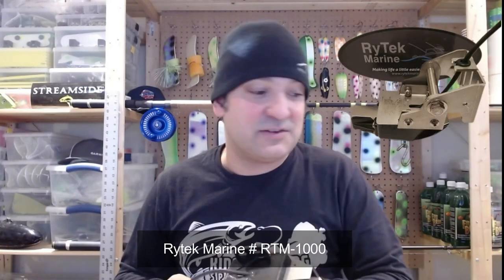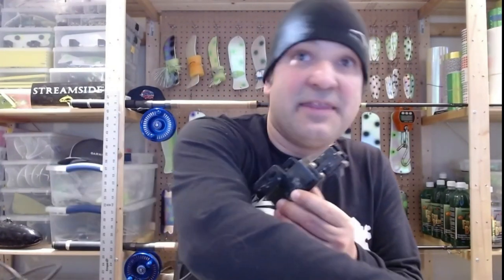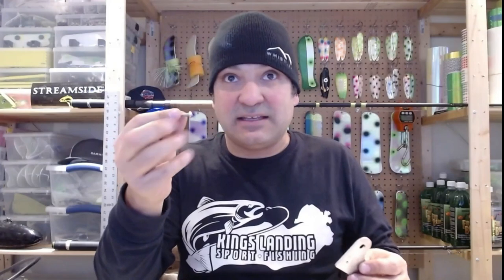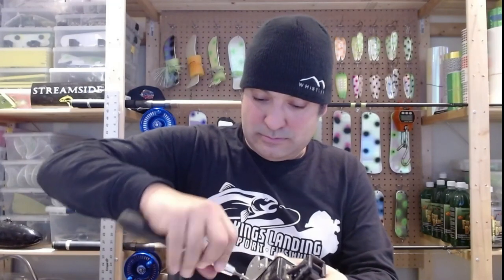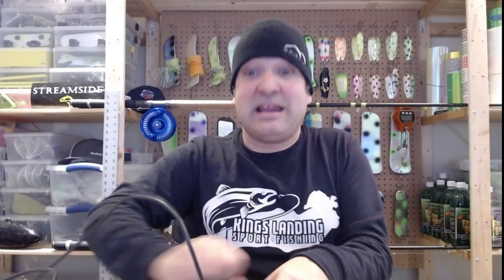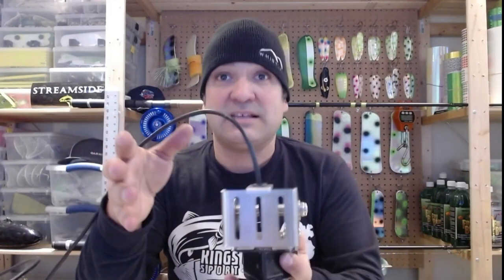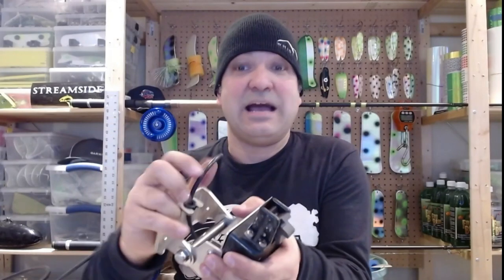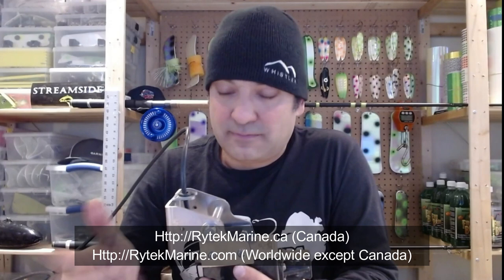Rytek Marine: FishHawk x4 Transducer Mount